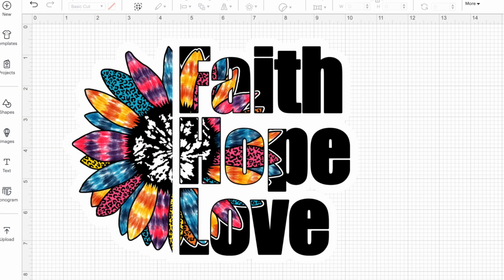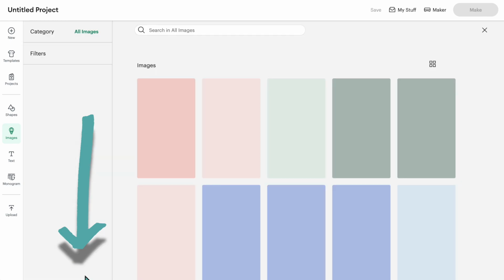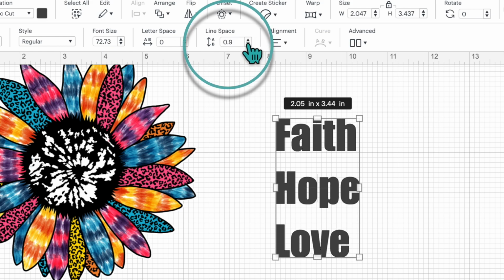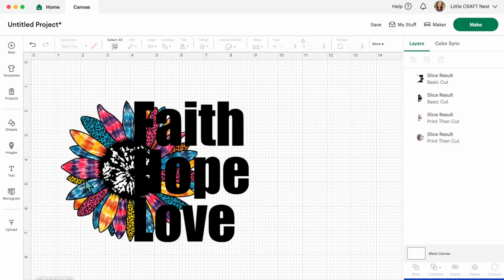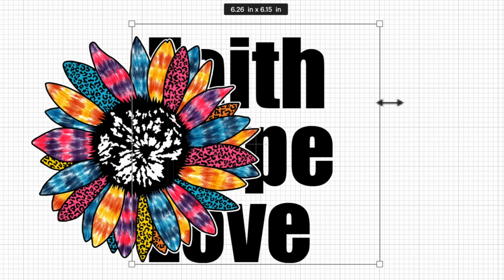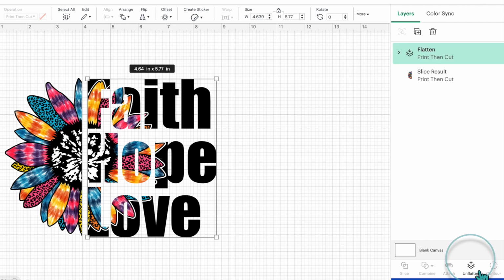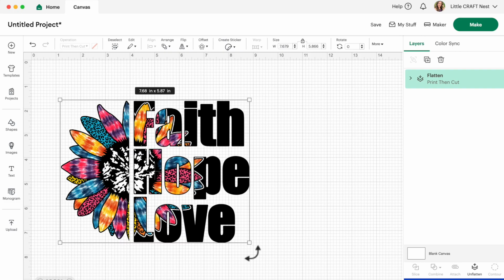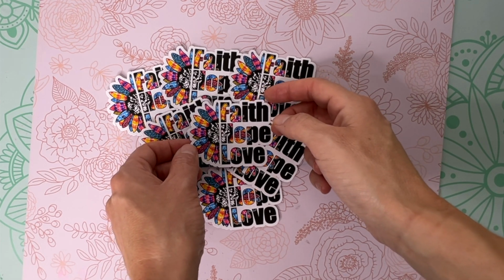Trending Split Image Design in Cricut Design Space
Have you seen the viral split image designs going around and wondered "how can I make that"?  Many people are using the text "They Not Like Us" with their team mascot but I've decided to change it up a bit. In this video you will learn how to make your own split image design, the way you want, in Cricut Design Space! No need for outside programs or apps you can make it with Cricut.

Want to learn how to make a Split Image Design in Canva as well?

Amazon StoreFront (USA)
Amazon StoreFront (Canada)